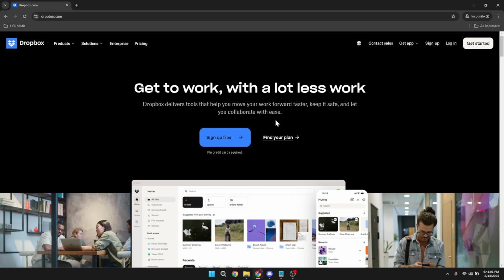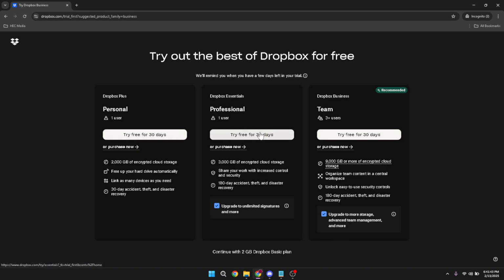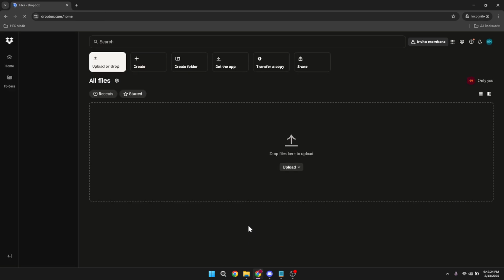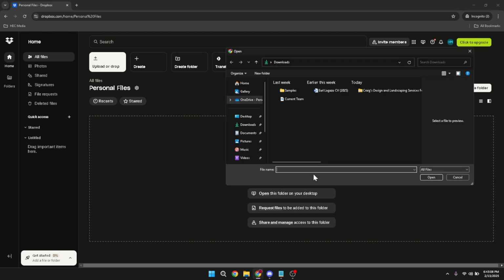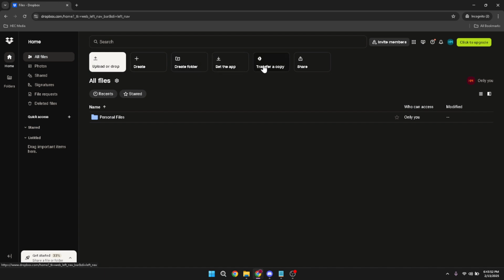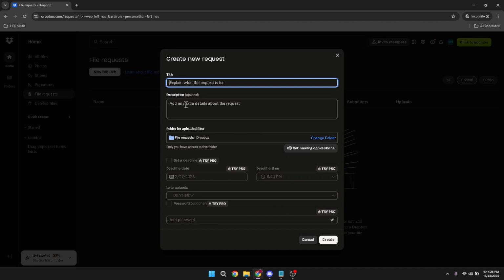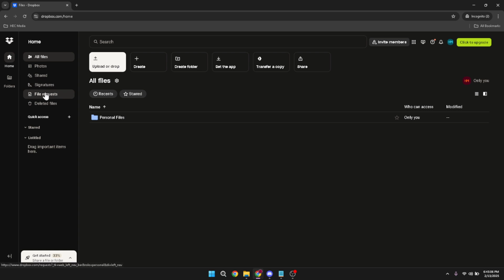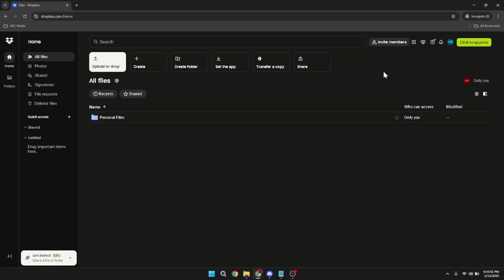Dropbox Tutorial for Beginners (Full 2025 Guide)